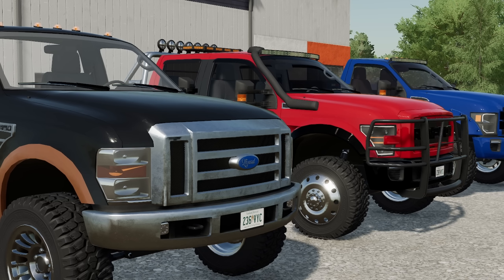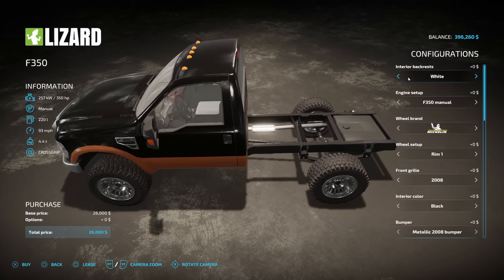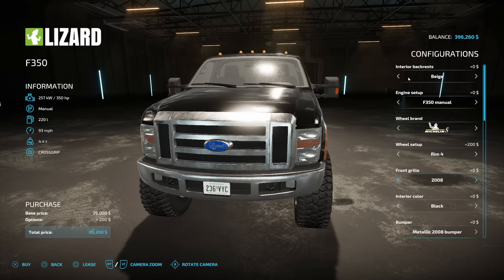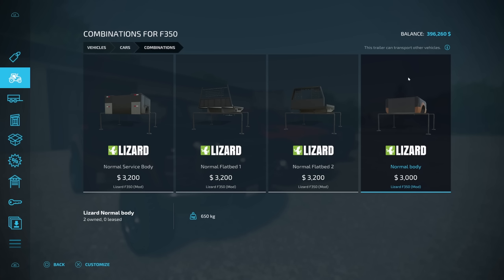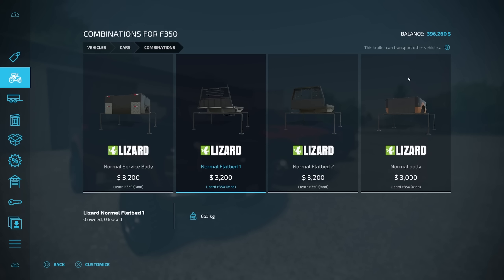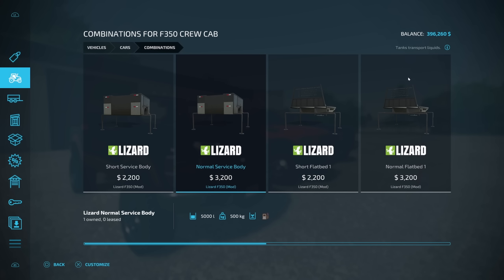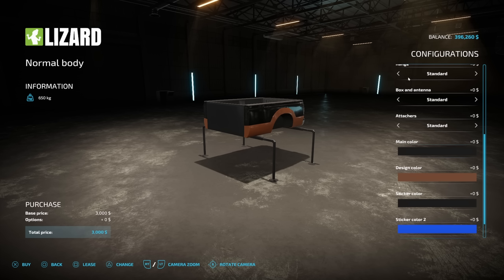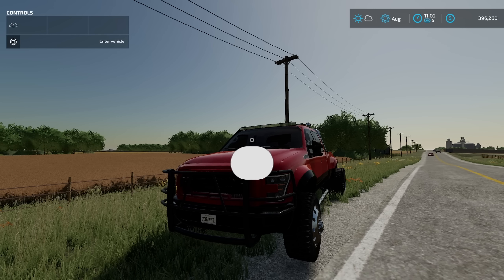FIRST LOOK LIZARD "FORD" F350 | Farming Simulator 22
EARLY LOOK LIZARD "FORD" F350 | Farming Simulator 22
Early Preview - February 25 2023

Clubs Discord.